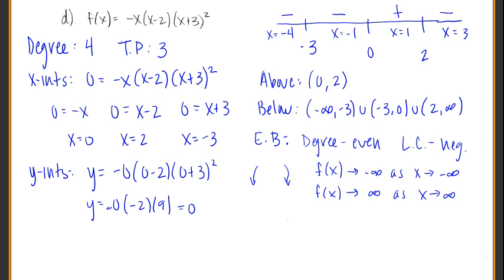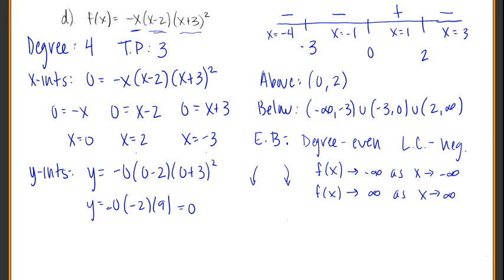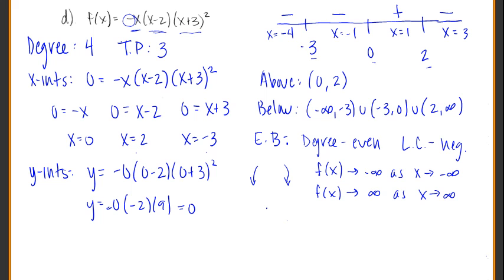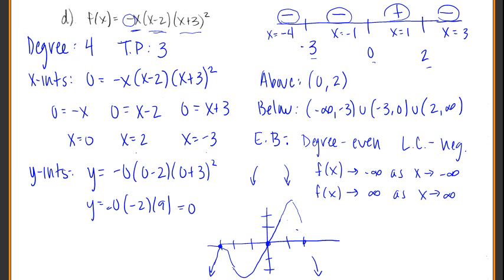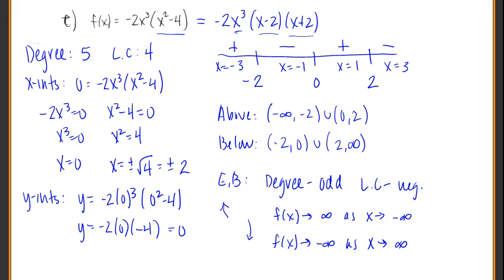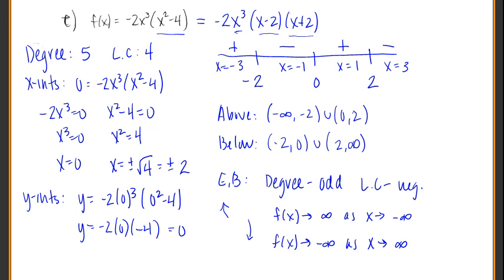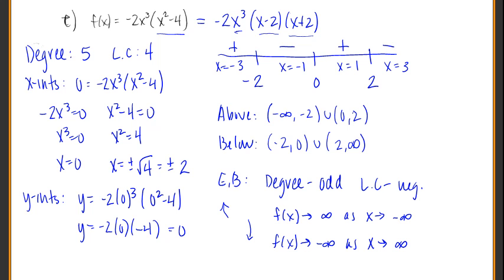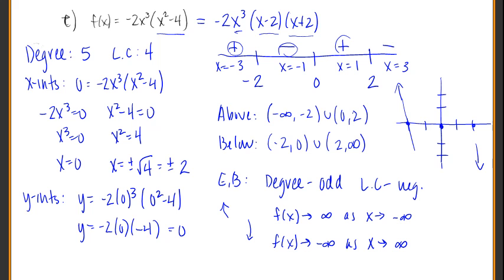2412 - Pre-Calculus - Lesson 21 - Video 3